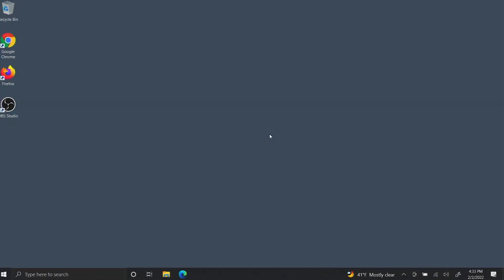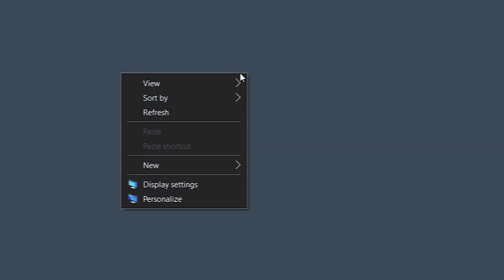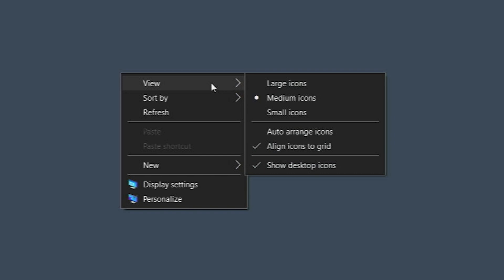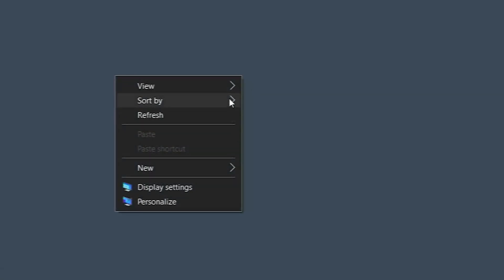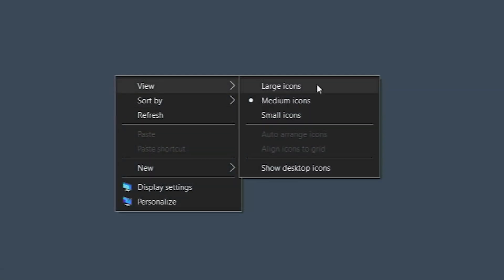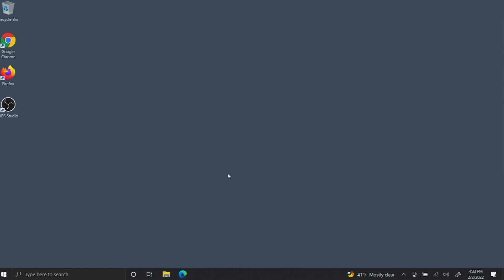Fix desktop icon missing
How to fix missing icons on your desktop. Have your icons disappeared from your desktop?

I've seen this issue many times and thought it may be valuable to those who are struggling to find their icons and documents that were on their desktop.